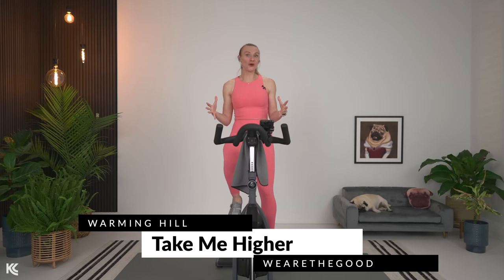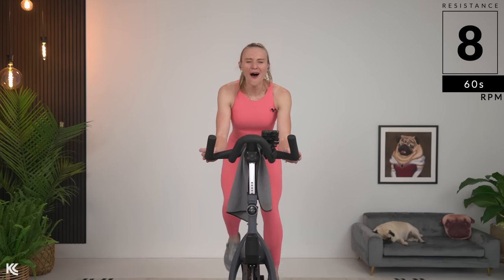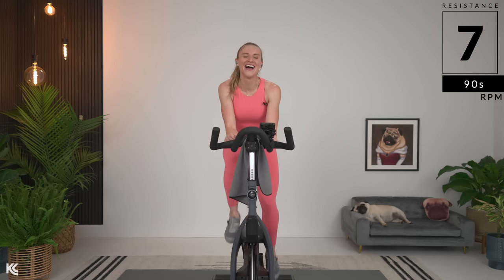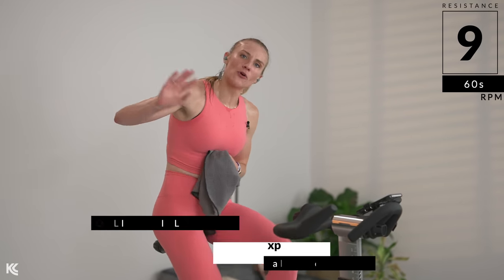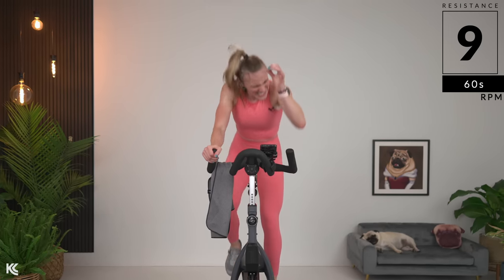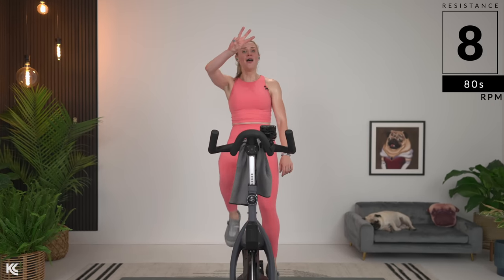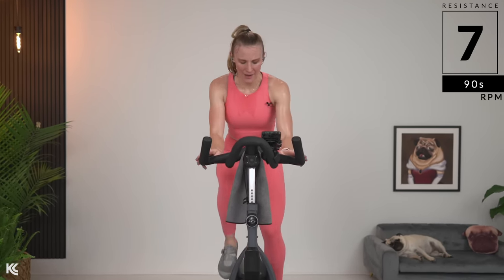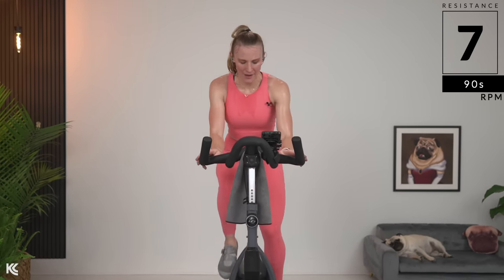30-minute STRONGER THAN EVER indoor cycling workout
YOU ARE STRONG! This 30 minute ride will be your reminder of just how strong you are and far you have come in your journey! We've got 30 minutes to climb, sprint, sweat, and grow! This cycling workout also has a challenge to prove that you are STRONGER THAN EVER!

The challenge is to find your NEW resistance numbers! If you have been working out with me for at least 4-5 weeks or are taking part in Sweet Summer Sweat, it is time to start increasing your resistance from where you started. Doing this will continue to increase your strength and endurance and prevent plateaus! This concept is referred to as progressive overload. When we continue to introduce new challenges and intensity to our training, this allows our bodies to change and grow! You may not be able to get every push or maintain your new resistance numbers for the entire ride and this is ok!!! The aim is towards keeping this new resistance number as long as you can and then implementing this into each ride thereafter until you can maintain this new resistance! Keep in mind that this will be a process, but over the next several rides, with consistency, your body will build the strength and resistance to maintain these higher resistance numbers for the entire ride!

We're hosting a trip to ICELAND in JUNE 2024! Reserve your spot here!
Check out what's included and the itinerary above! 👆
Spots are limited | ONLY 15 SPOTS AVAILABLE! The first 10 people to sign up get an early bird rate and SAVE $100! Payment plan options are available!

IMPORTANT! The RPMs noted throughout the ride are just a range! Make sure to ride where you feel comfortable! That may be above or below the range indicated.

Amazon Storefront
Like to know about my outfit?

RESISTANCE for my classes - For this class specifically, work on the higher end of your numbers to continue to build strength and endurance!
You always want to feel something under your feet, this will ensure you are doing the work, prevent you from bouncing in the saddle, and protect your knees!
6 - Working your way up that hill | Moderately Light
7 - Mid-hill already, you can definitely feel this! | Medium
8 -  This is where heavy really starts to kick in | Moderately Heavy
9 - We are really starting to climb now! This is a challenging resistance! | Heavy
10 - Top of your hill! You should be able to keep a smooth pedal stroke. | VERY Heavy

MODIFICATIONS for seated options
2nd position jogs and moves: Stay seated and increase speed a bit, really focus on the pull-up to activate the quadriceps.
3rd position climbs and moves: Stay in the saddle and increase resistance a smidge, really focus on the push-down and pull-up of the pedal stroke to activate the glutes, hamstrings, and quadriceps maximizing power with the heavy resistance.

CHAPTERS:
0:00 - 3:56 WARM UP | Take Me Higher by WEARETHEGOOD
3:57 - 6:41 TRIO | Seize the Power by Easy McCoy
6:42 - 9:42 INVERTED SPRINTS | GO! by MF Graves
9:43 - 12:58 JUMPS/FREEZES | Nothing on Me by L'FREAQ
12:59 - 15:55 ROLLING HILLS | Exposed by Hallmore
15:56 - 19:25 LEAPS | I'm On Fire by Sweetleaf
19:26 - 22:36 CLIMBS | In It to Win It by Damned Anthem
22:37 - 25:05 SPRINTS | Too Late by Third Dimension
25:06 - 28:08 SPEED OVER SADDLE | Hold Your Breath by Astyria
28:09 - 30:48 COOL DOWN | Here & Now by The Sweeplings

MB012MHQBDPDMKT